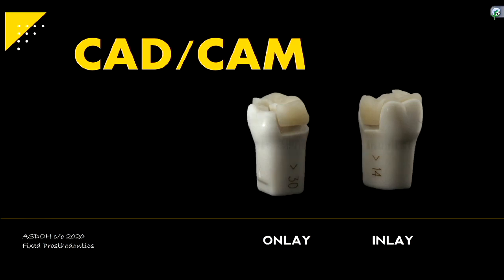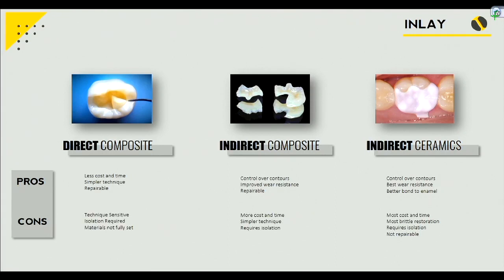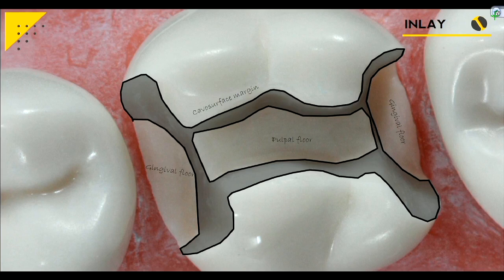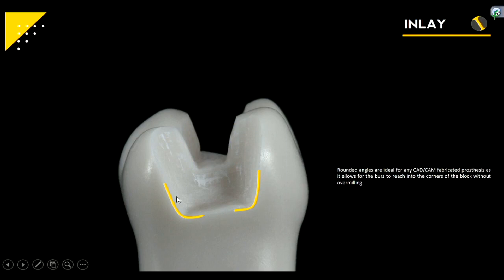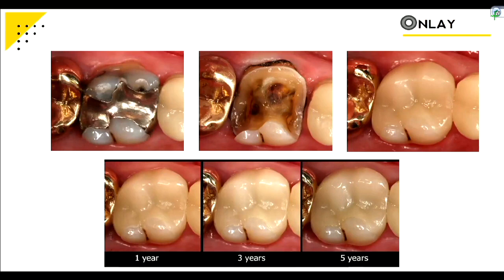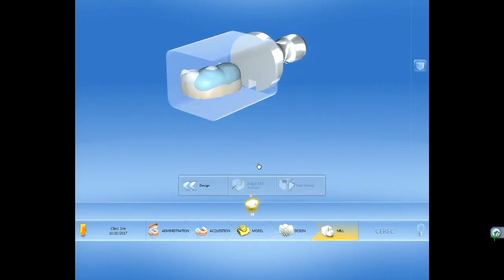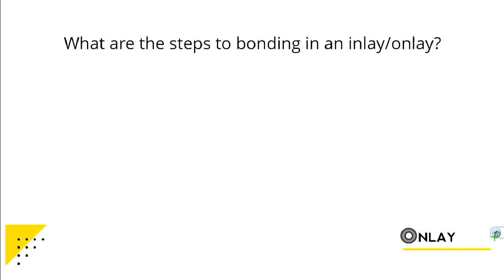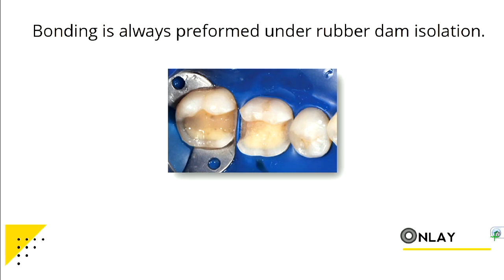10232017 Inlay Onlay